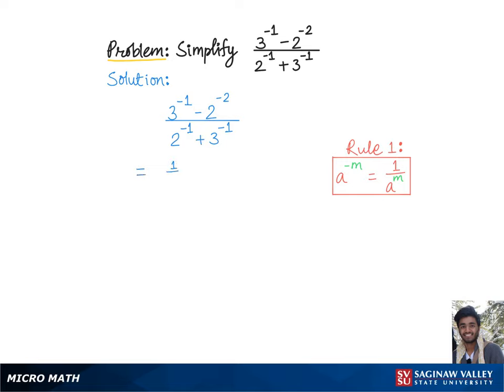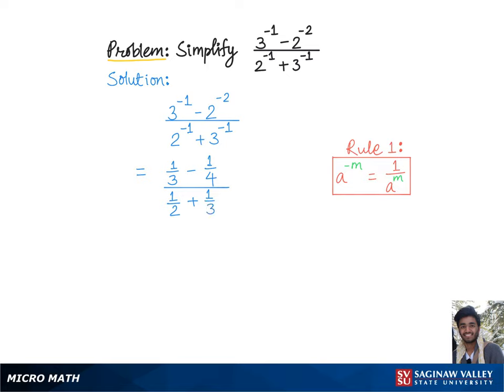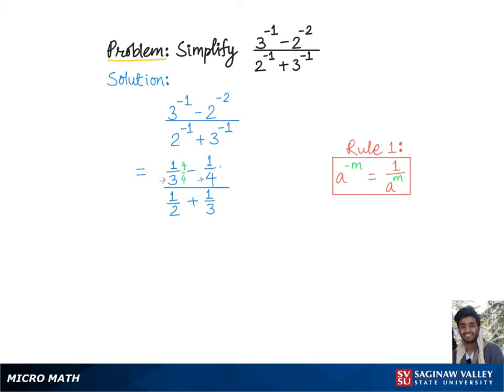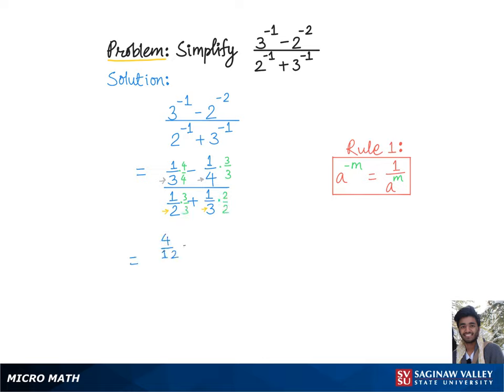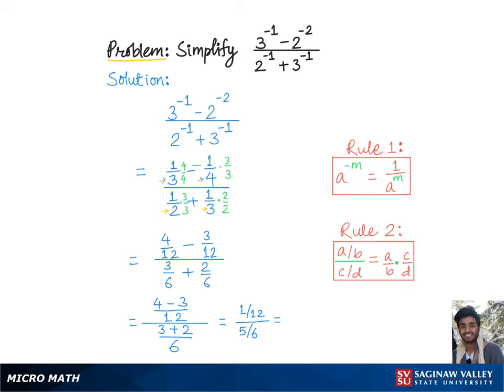Exponents: Simplify (3^{-1} - 2^{-2}) / (2^{-1} + 3^{-1})